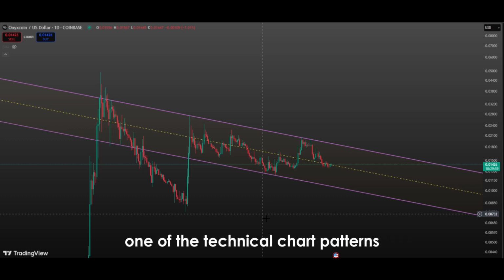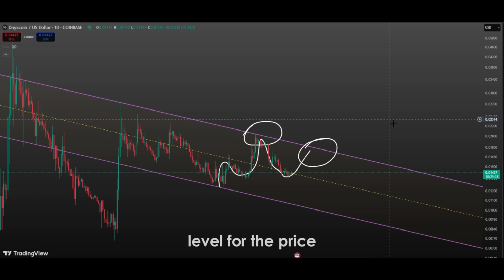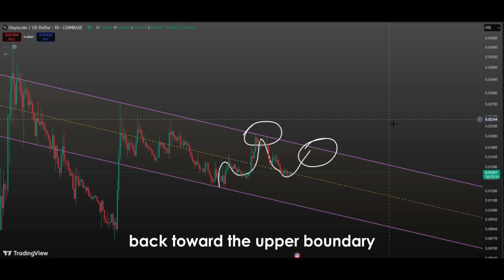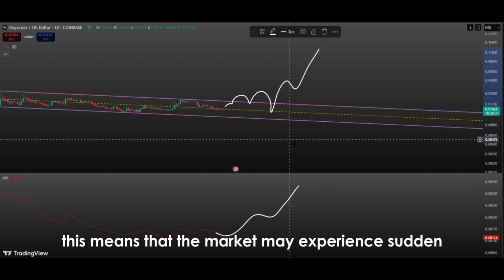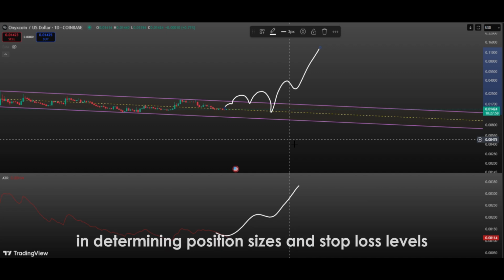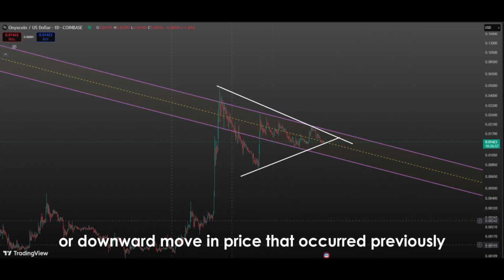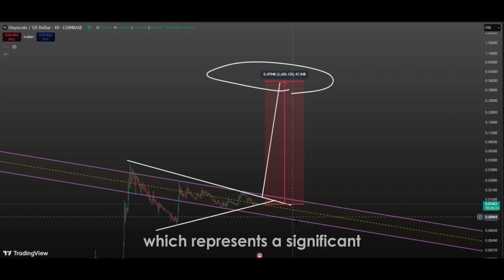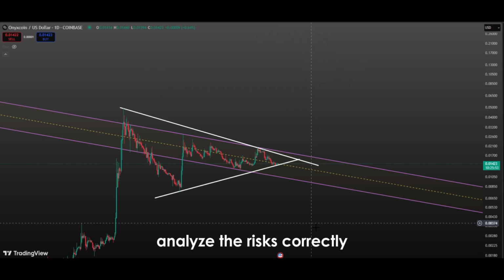CAN XCN 34X RISE AND MAKE US RICH?🚨|XCN PRICE PREDICTION|ONYXCOIN ANALYSIS 2025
Could OnyxCoin (XCN) really skyrocket by 34x and change everything for investors? 🚀 In this video, we break down the numbers, analyze the technical patterns, and explore the market conditions that could drive such an explosive move.

We’ll cover:

XCN’s current market position and recent price action

Key technical indicators signaling potential upside

Fundamental factors and upcoming events that could fuel growth

Price targets for both short-term traders and long-term holders

The risks and realities behind a 34x prediction

Is this the start of a life-changing rally for XCN holders, or just another hype cycle in the making? Let’s dig into the charts, the data, and the facts.